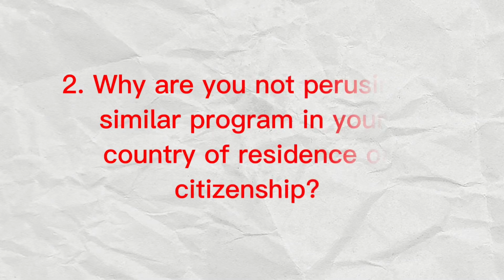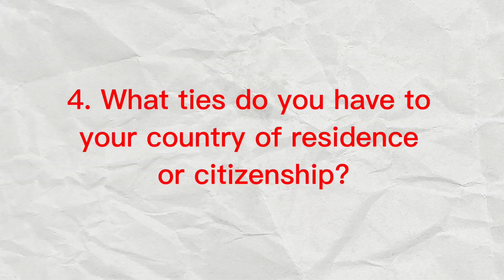5 tips for writing a STRONG SOP for Canada 🇨🇦 Study Permit || Study in Canada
Your SOP is probably the most important document in your whole Canada Study Permit application. So I’ve made this video to share all the necessary information (and some tips) that you should be including in your letter to make it a good SOP. Hope it helps :)

*timestamps*:
00:00 Intro
01:14 Why do you wish to study in Canada?
04:27 Why aren’t you studying in your home country?
06:12 How will your program enhance your employment opportunities?
08:00 What ties do you have to your home country?
09:54 How are you going to fund your stay in Canada?
13:38 Other things to consider